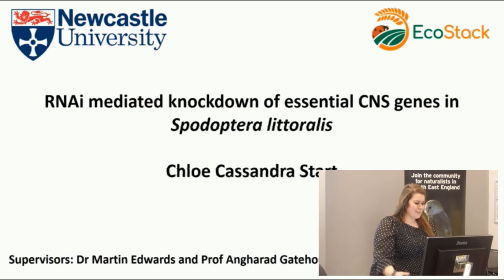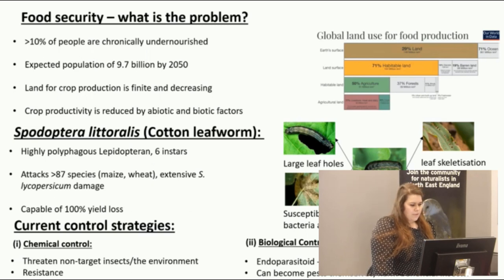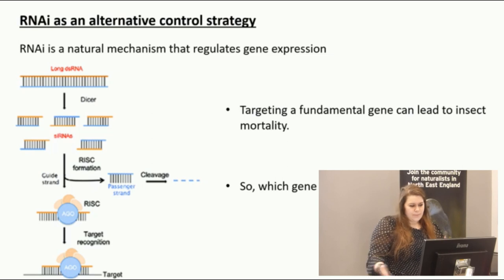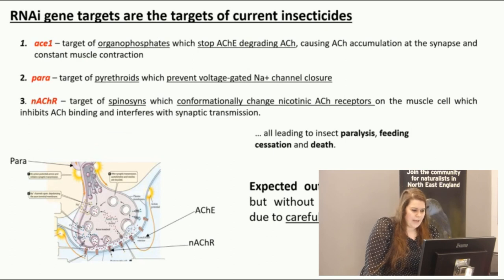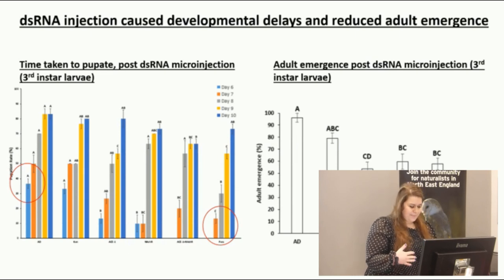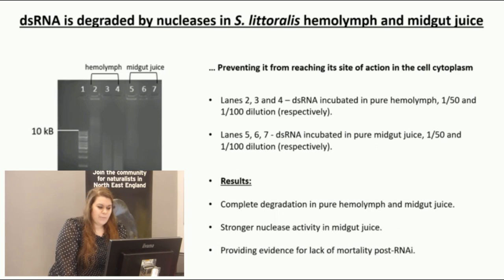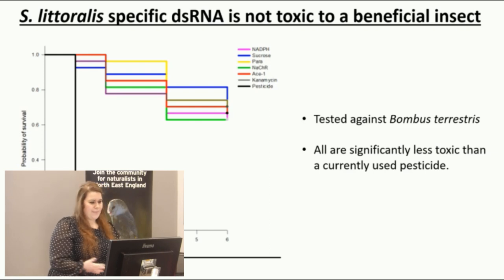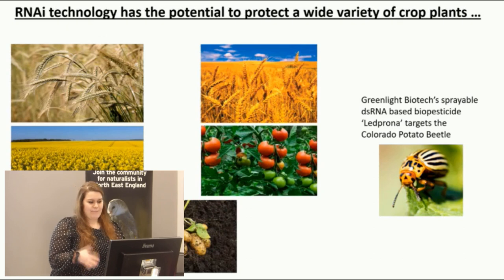Combatting the Egyptian Cotton Leafworm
Join Chloe Start from Newcastle University as she explores the Egyptian Cotton Leafworm as a threat to global food security.

Currently, the Egyptian Cotton Leafworm is controlled by use of chemical pesticides and biological controls, but could there be a way to combat them using genetics?

Find out in this informative 1829 Talk.

The next talk will be Monday 30 January.